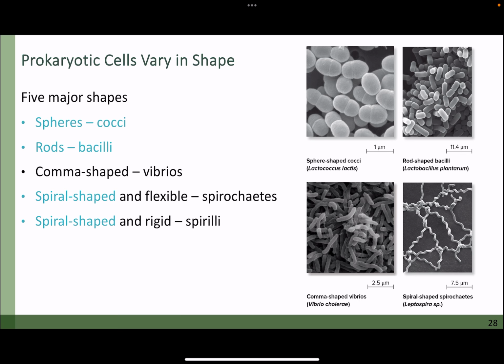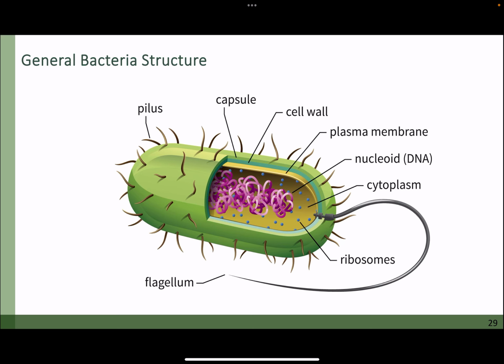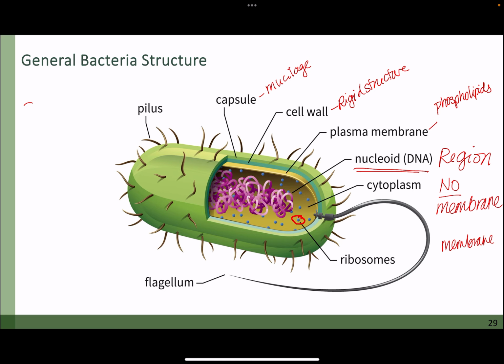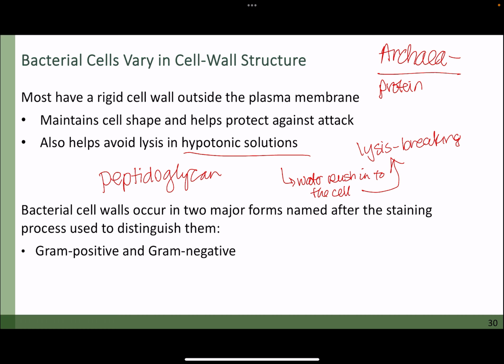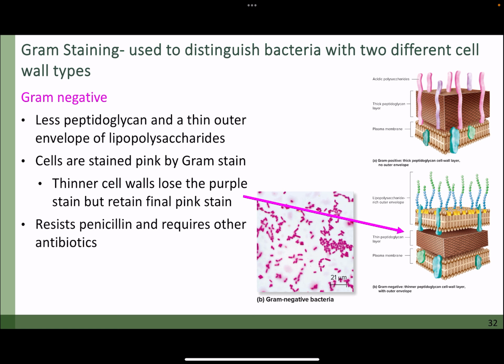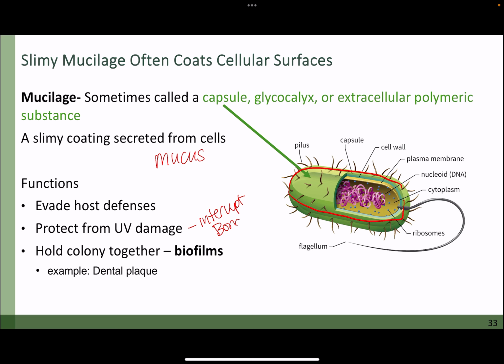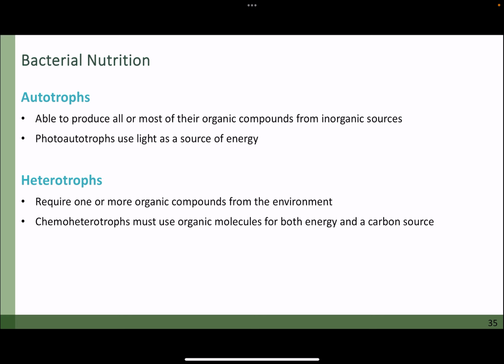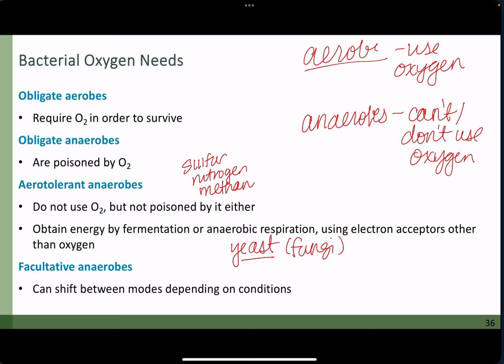Ch 23 Bacteria Part 2 Structure and Metabolism